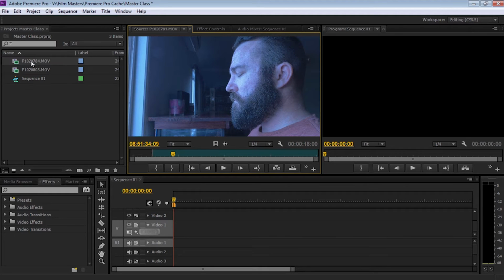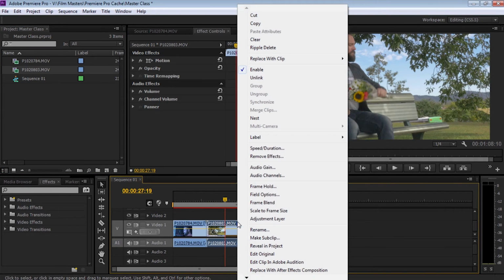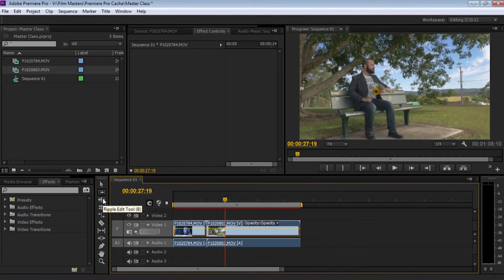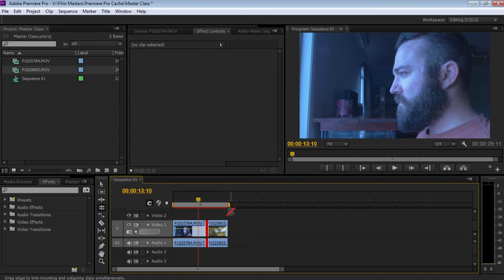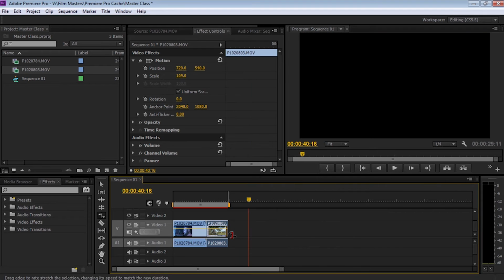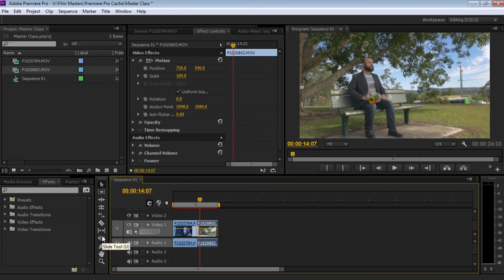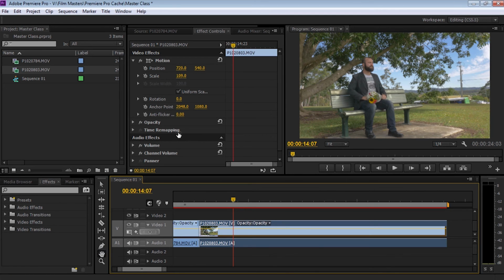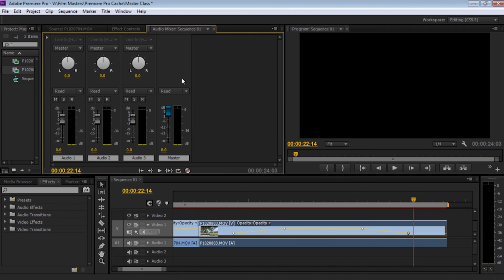Premiere Pro tutorial - Learn editing tools | Film Masters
Film Masters is covering Adobe Premiere Pro CS6 (which can also be used for Premiere CC) as a Fundamental tutorial suit.
Over the next few weeks we will be covering in depth how to edit footage, edit sound and the features to Premiere.  Save the videos to your favorites so you can use them as a learner resource while you edit your own short film, visual effects or feature length movie.
I highly recommend you read ‘In the Blink of an Eye’ by Walter Murch. You can find it on Amazon and eBay. It is an amazing insight into the editing process.

Download a 4K video file here if you do not have your own video files to work